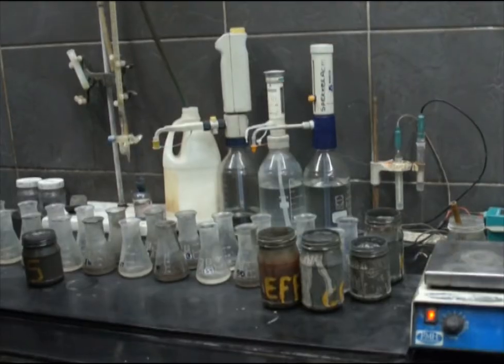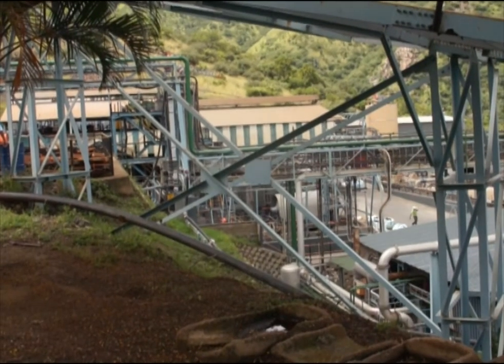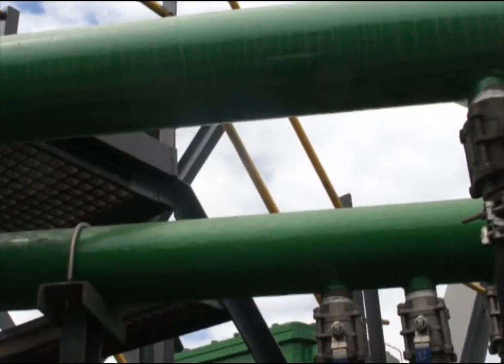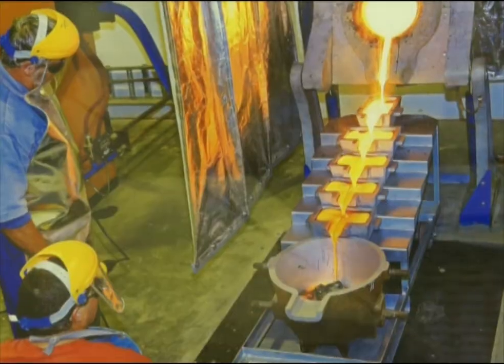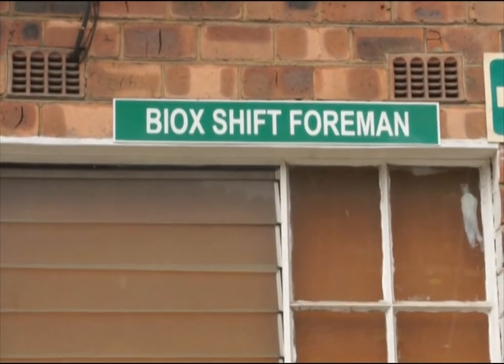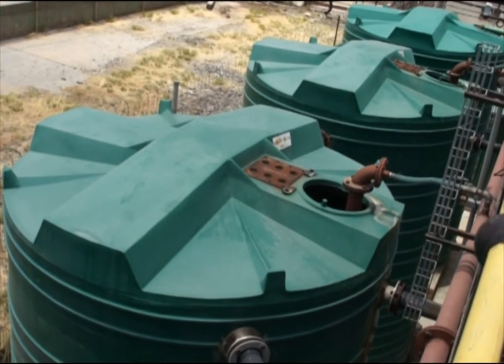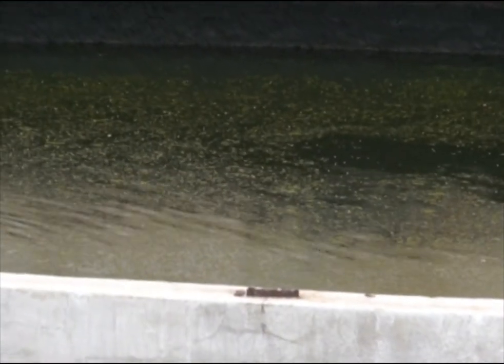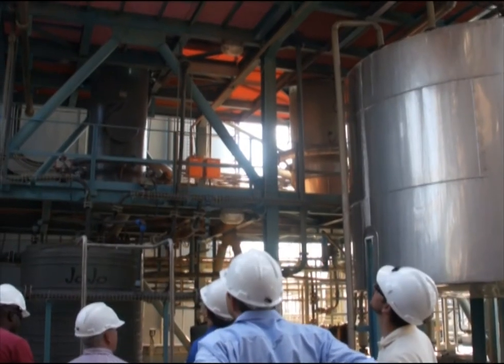New technology to unlock more gold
A small South African company is heading for a major breakthrough in the local mining sector with its use of technology that unlocks gold and other metals from sulphide deposits in Barberton